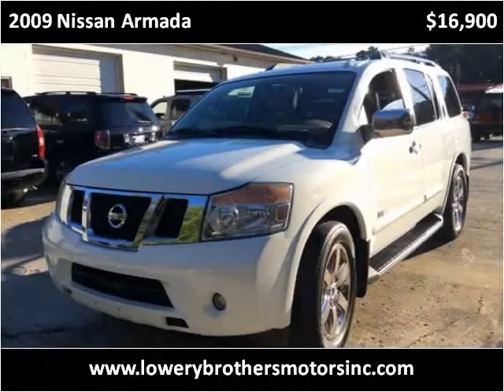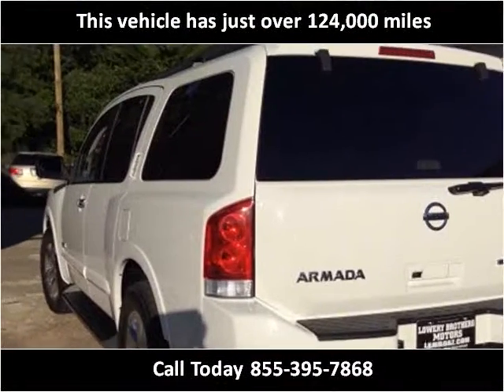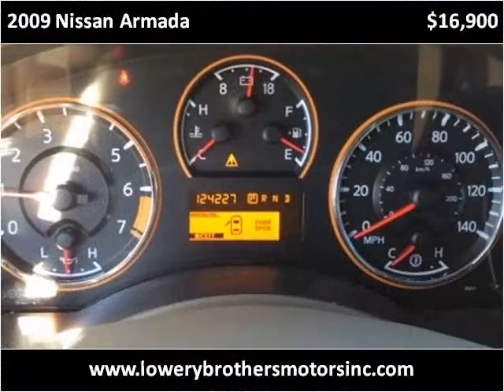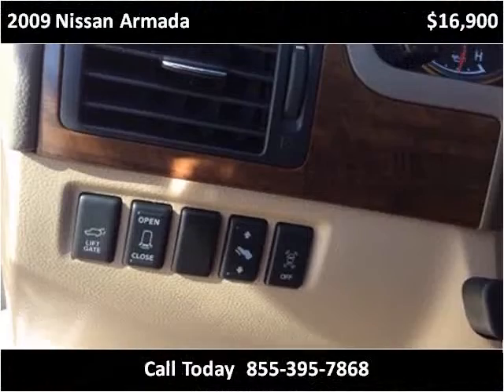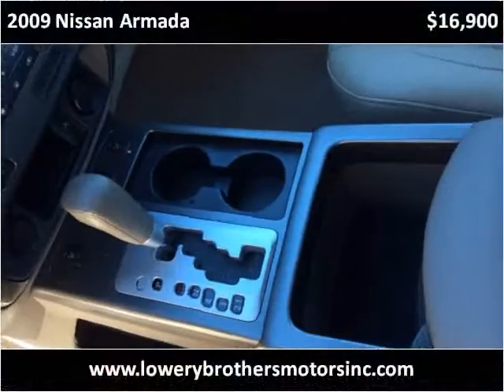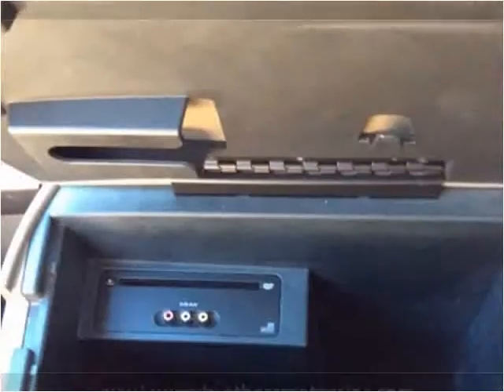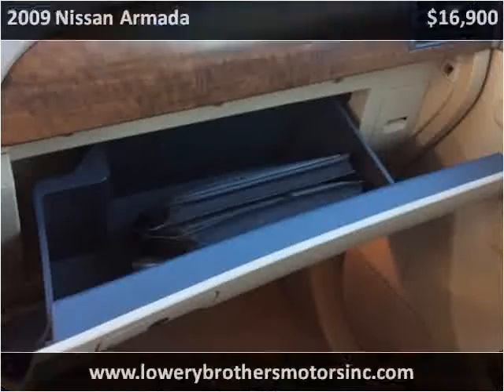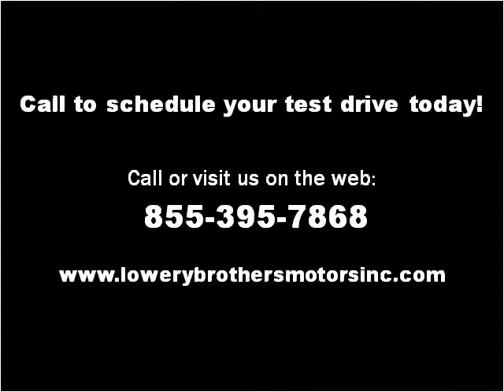2009 Nissan Armada Used Cars Boaz AL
This 2009 Nissan Armada is available from Lowery Brothers Motors.